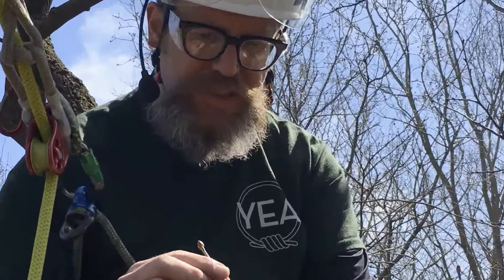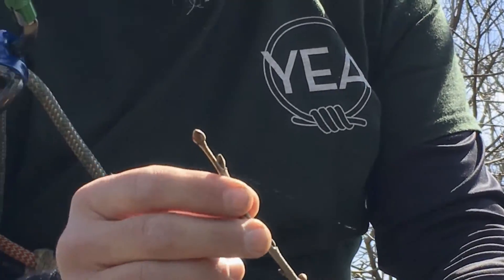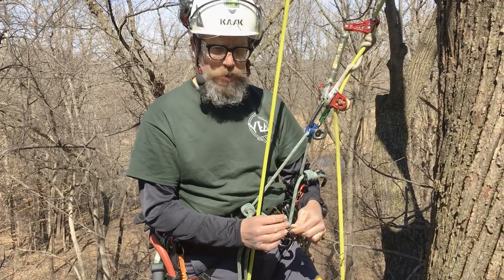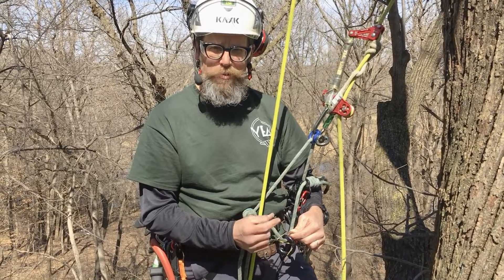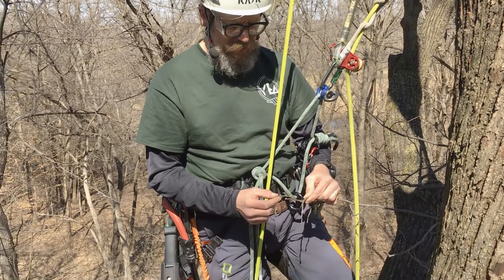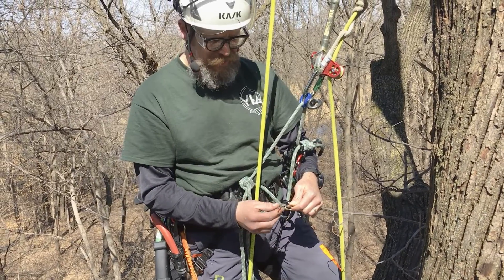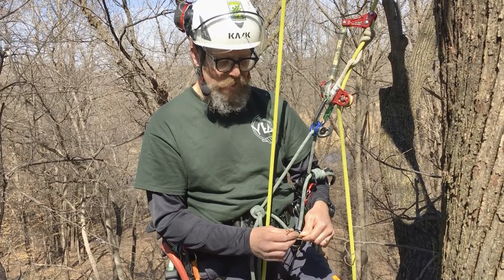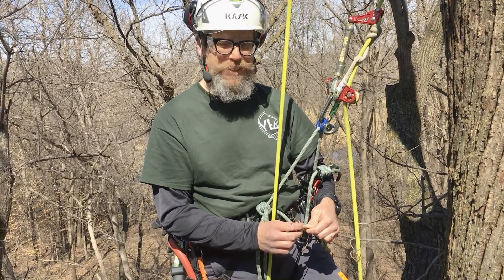Tales From the Canopy - American Basswood